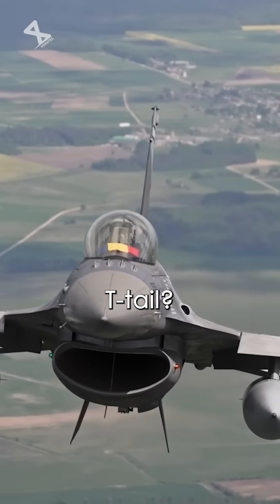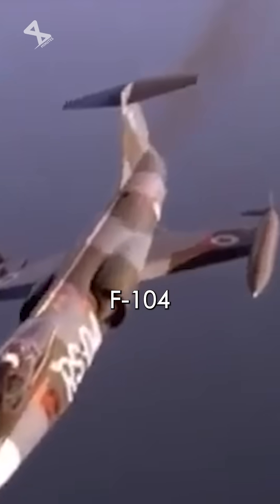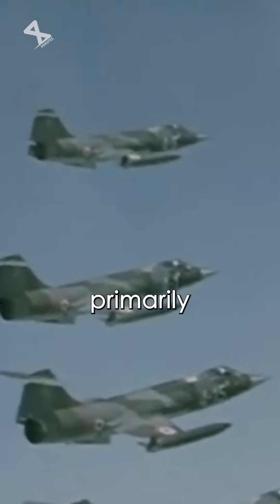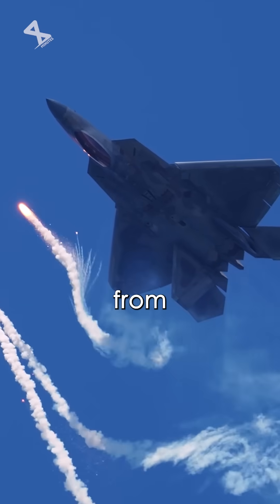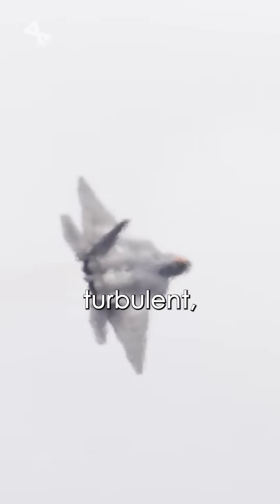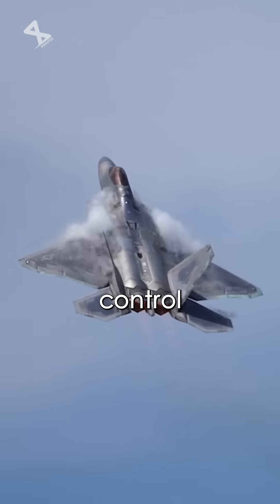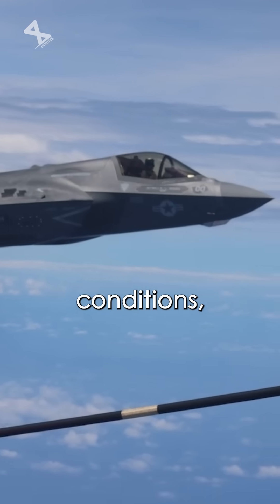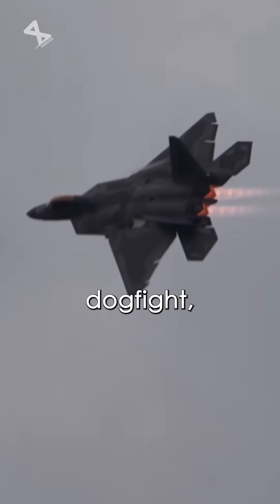Why Don't Many Fighter Jets Have a T-tail?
A T-tail is an aircraft empennage configuration characterized by the horizontal stabilizer being mounted at the top of the vertical stabilizer, forming a "T" shape when viewed from the side. But why don't many fighter jets have a T-tail?